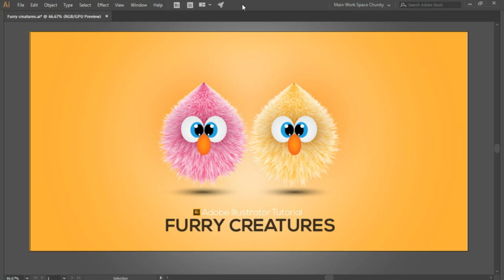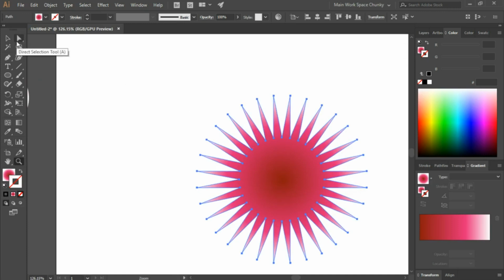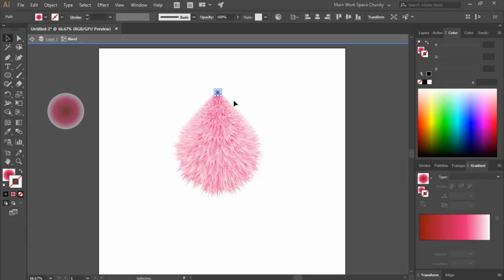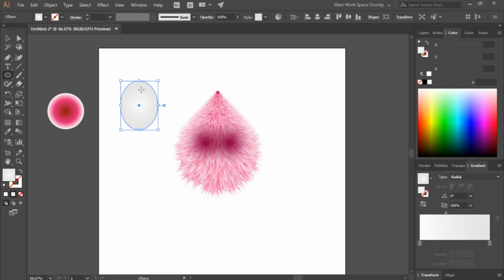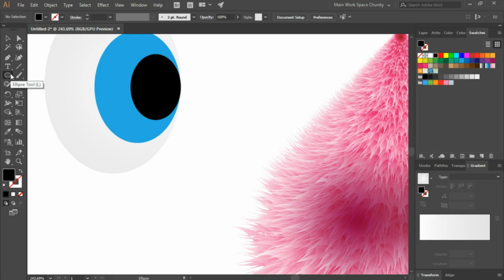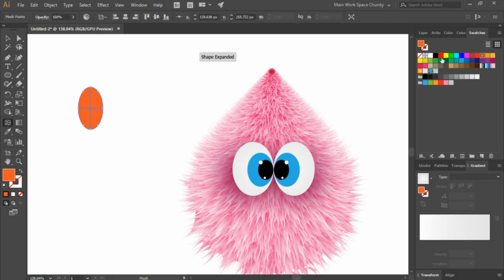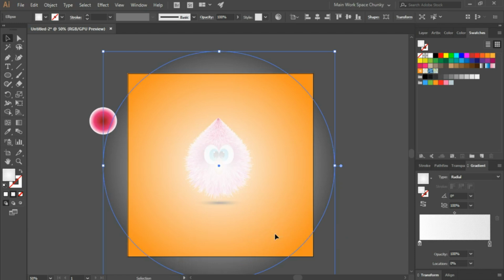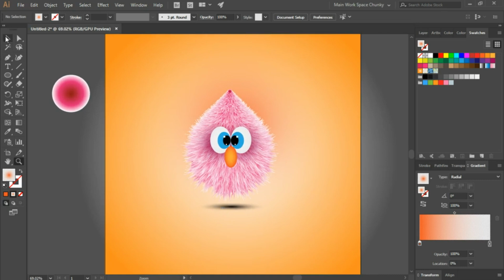How to make 3D cartoon characters in Adobe Illustrator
In our first illustrator tutorial you will learn how to create these fun furry creatures. We hope you enjoy this tutorial!